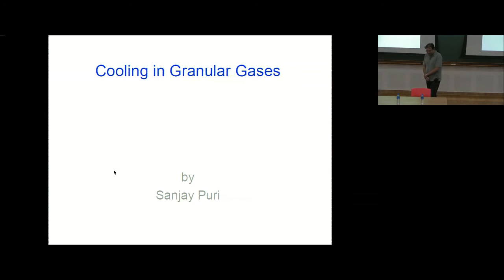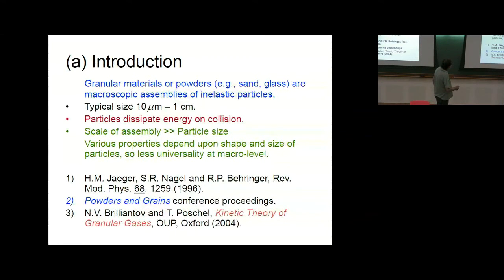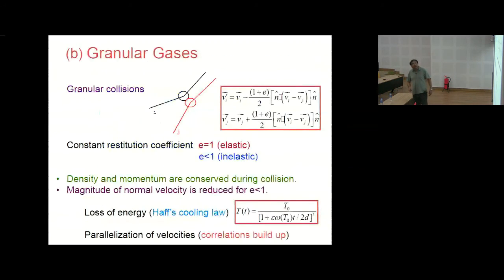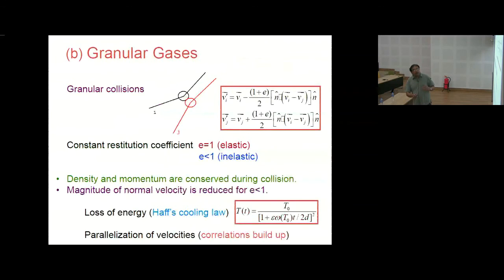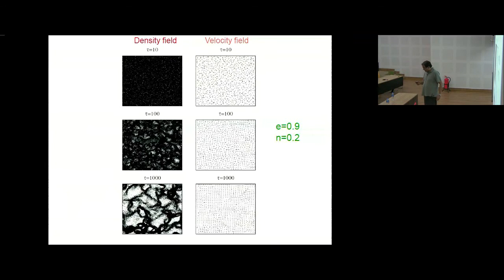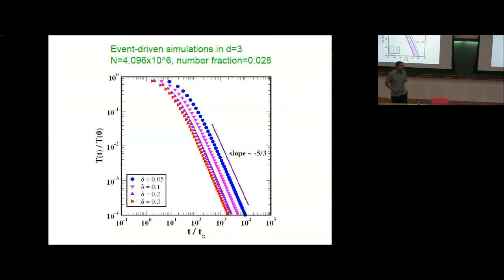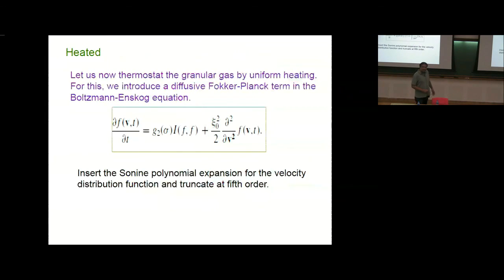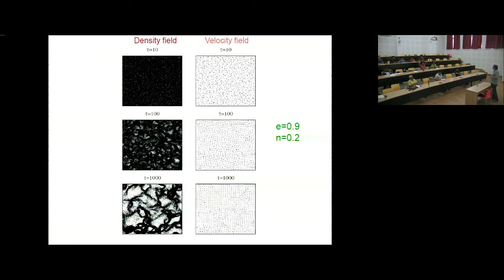Cooling in Granular Gases by Sanjay Puri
DATES
Monday 23 May, 2016 - Saturday 23 Jul, 2016
VENUE
Madhava Lecture Hall, ICTS, Bangalore
APPLY

This two month long program will consist of the following activities:

23 May - 04 June: Two-week preparatory summer school. Details of lecturers and topics are given below.
23 May - 23 July: Two-month summer research program. A few selected fellows will get a chance to work on a project mentored by an expert in mathematical modeling of geophysical phenomena.
18 - 23 July: One-week discussion meeting. The fellows will present their work during the summer, along with talks by other researchers. Considerable time will be reserved for discussions.

0:00:00 ICTS
0:00:04 CENTRE for ICTS THEORETICAL SCIENCES
0:00:11 Cooling in Granular Gases
0:01:43 Overview
0:03:33 (a) Introduction
0:07:14 Dynamical problems for granular materials
0:10:02 (b) Granular Gases
0:14:07 Fraction of energy lost per collision
0:23:05 (c) Viscoelastic Granular Gases: Freely- evolving and Heated
0:23:12 Velocity field
0:26:51 Inelastic kinetic theory for granular gases
0:30:13 Velocity distribution in terms of Sonine coefficients.
0:30:20 Event-driven simulations in d=3 N=4.096x10^6, number fraction=0.028
0:31:06 Heated
0:31:22 Coupled equations for Sonine coefficients
0:33:17 (d) Frictional Cooling of Granular Gases P. Das, S. Puri and M. Schwartz (2015)
0:34:48 MD Simulations of frictional grains N=19700, Packing fraction t=100
0:34:52 Velocity distributions t=30
0:34:54 Frictional cooling
0:35:05 (e) Conclusion
0:39:09 MD Simulations of frictional grains N=19700, Packing fraction t=50
0:43:41 Inelastic kinetic theory for granular gases